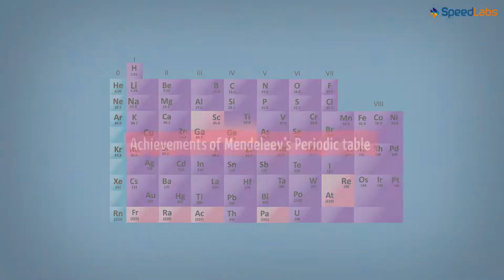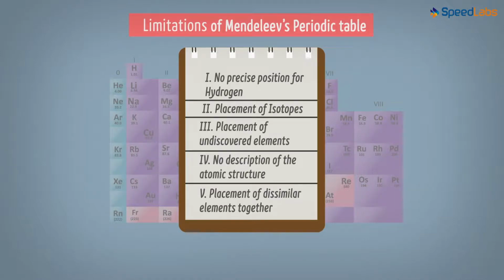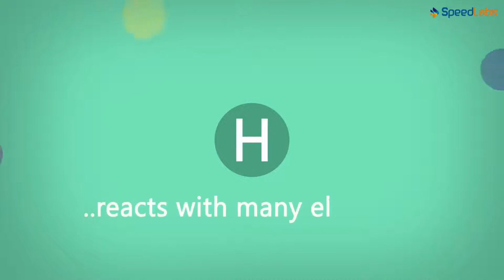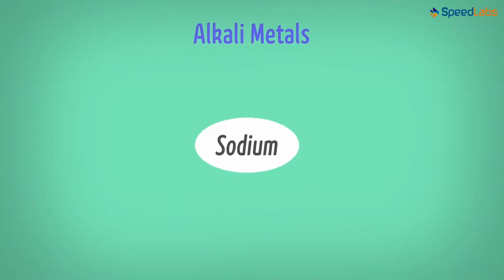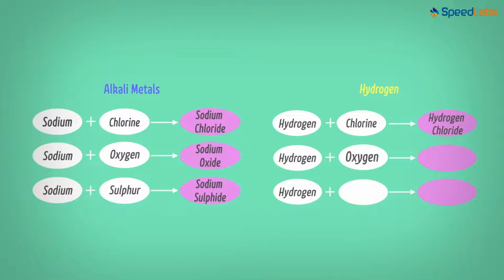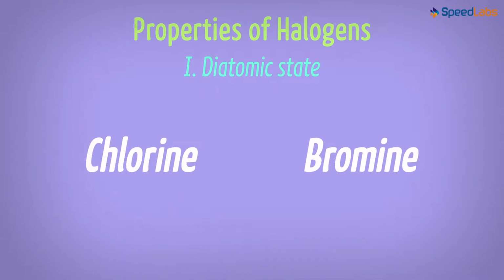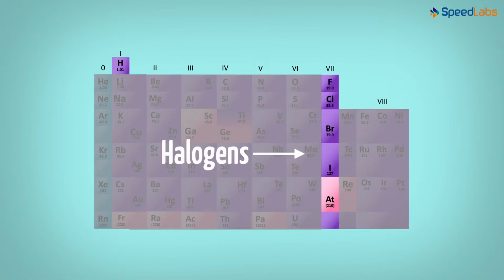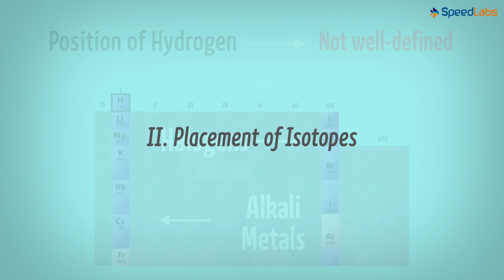Class-10-Science-Ch-9-Periodic Classification of Elements-Topic-Limitations of Mendeleev's workPart1